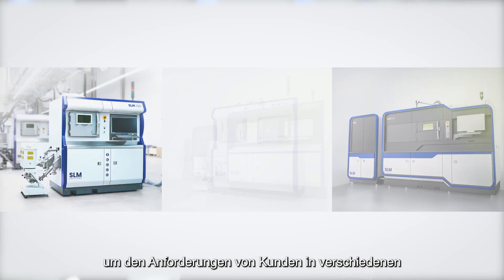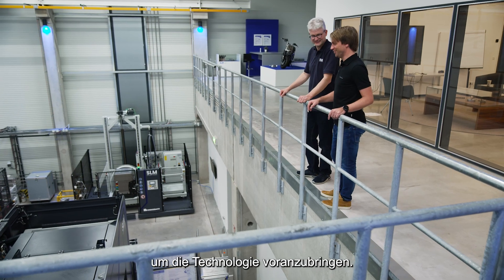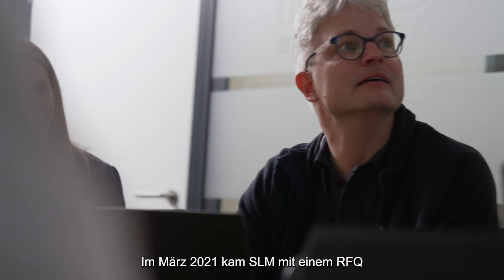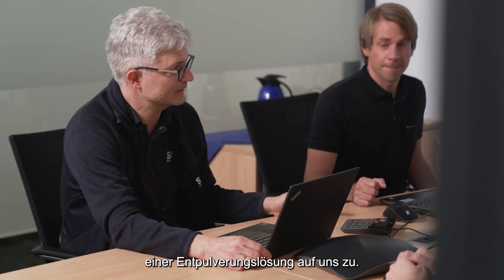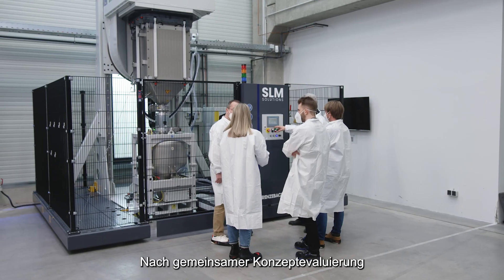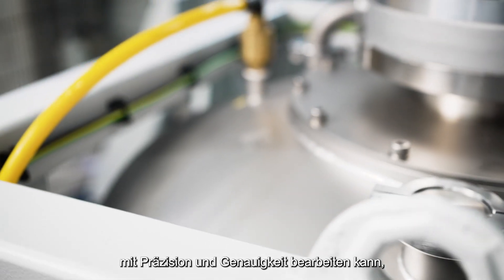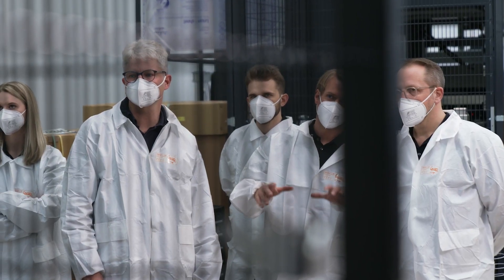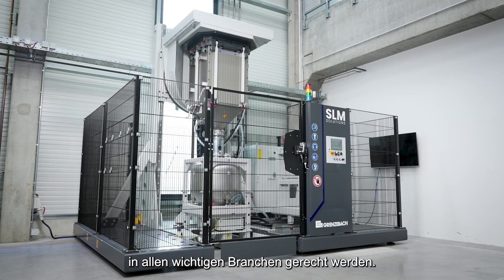Neue Partnerschaft: SLM Solutions baut auf das Knowhow der Grenzebach Gruppe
Neue Partnerschaft: SLM Solutions baut in der Entwicklung einer neuen Entpulverungslösung für ihren 3D-Drucker NXG XII 600 auf das Knowhow der Grenzebach Gruppe. In weniger als zwölf Monaten haben die AM Spezialisten von Grenzebach die marktreife Entpulverungslösung DPS NXG konstruiert, gefertigt und ausgeliefert.
▶ Mehr zum Projekt und der Partnerschaft erfahren Sie im Video!